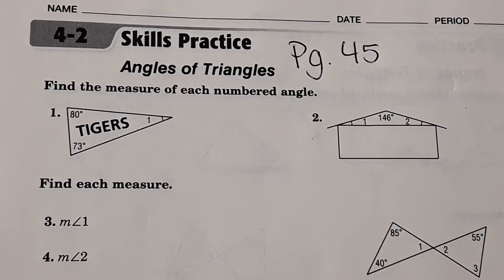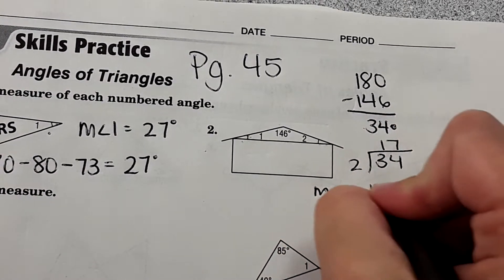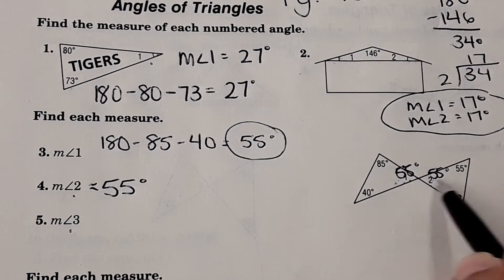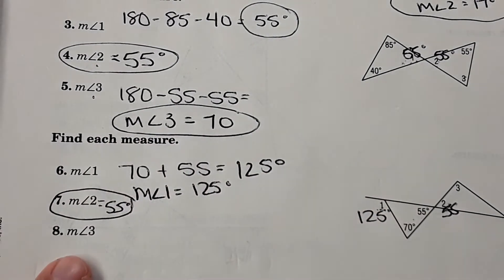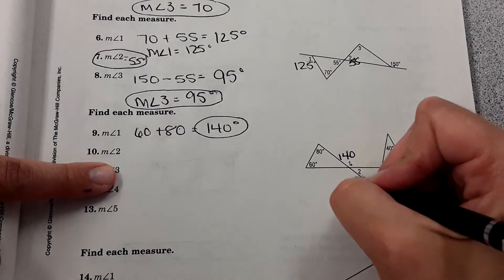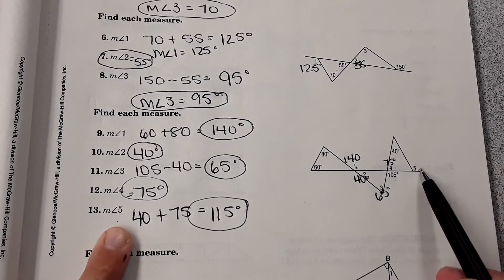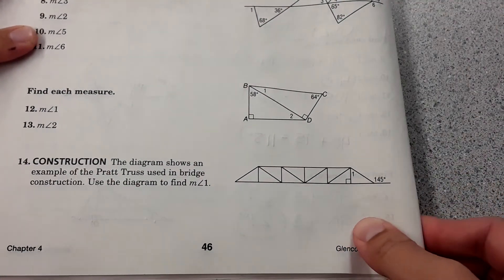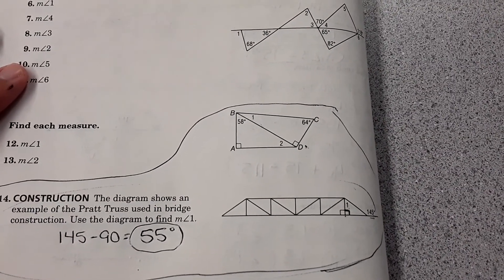Workbook 4-2 Angles of Triangles